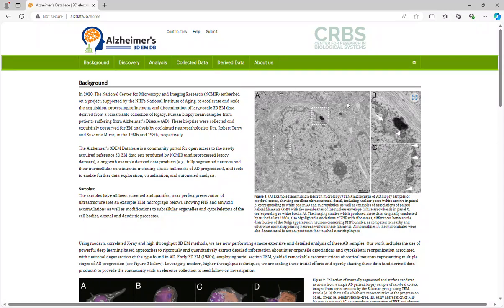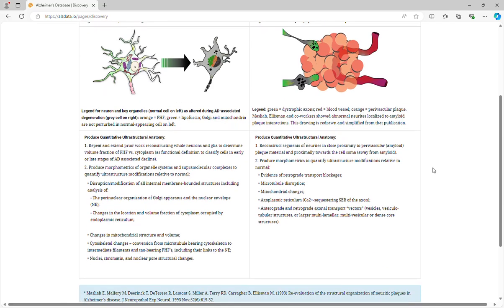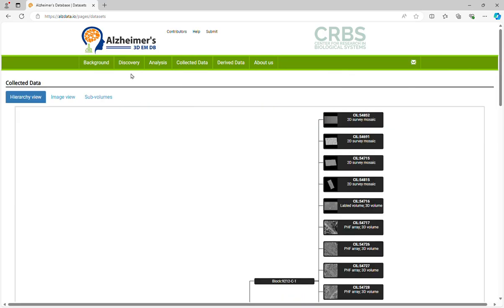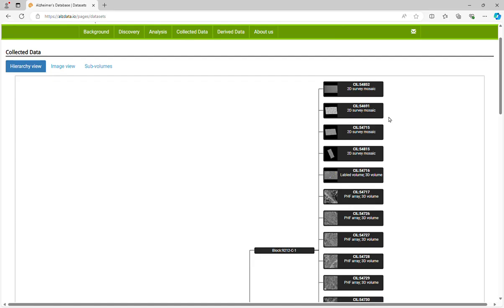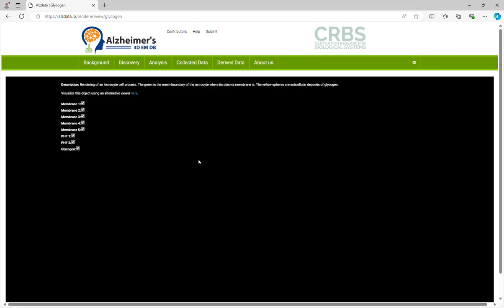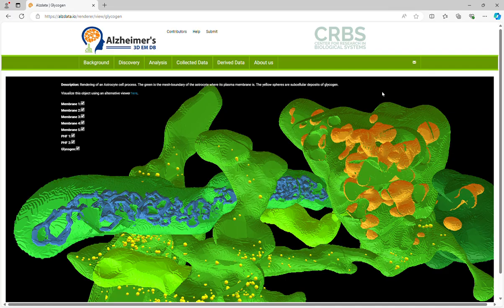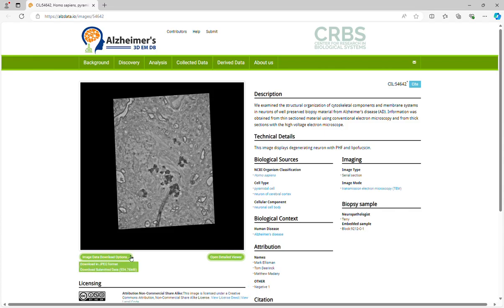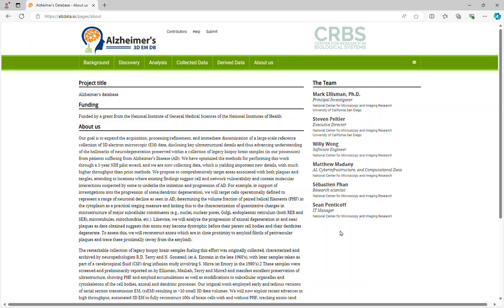ALZDATA.IO Tutorial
A tutorial showcasing the features and functions of the ALZdata.io website.